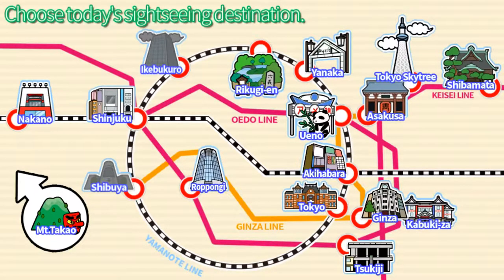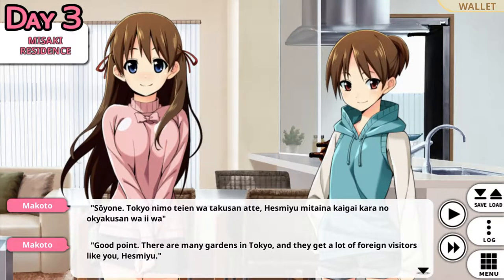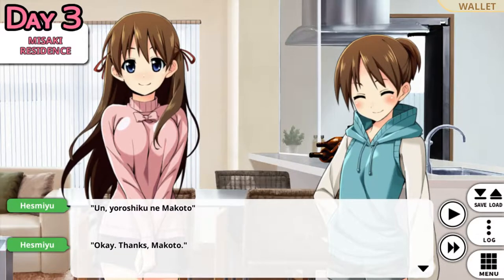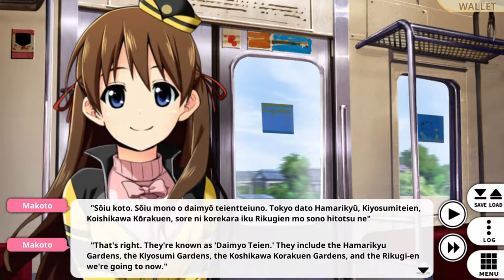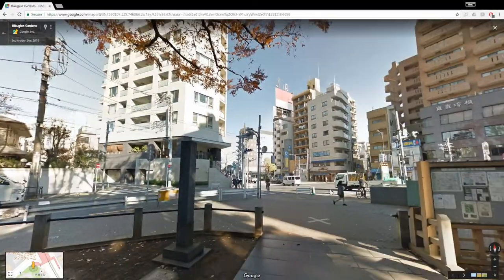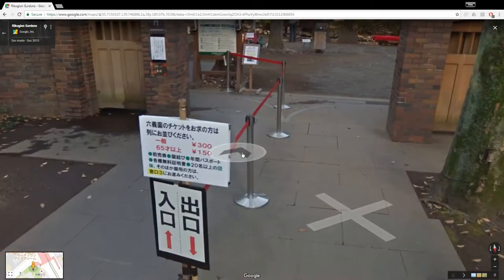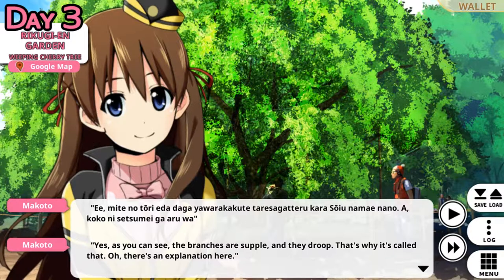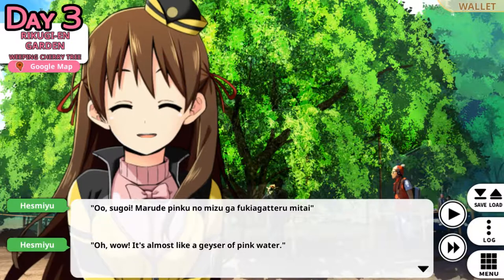Go! Go! Nippon! - 32 - Rikugi-en Garden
My playthrough of the visual tour guide novel; Go! Go! Nippon!

Want some games cheaper than other places, and find cheaper games :).

== About Go! Go! Nippon! ==
The week you spend in Japan will certainly be memorable!!!

Get a taste of the foreign travel offered by printed guidebooks.
Enjoy a tour around Japan from the comfort of your own home!

As the game's protagonist, you'll travel to famous Japanese sightseeing spots in the company of a pair of beautiful young sisters. The girls will describe the spots, take you out to dinner, and grow closer to you throughout your travels.